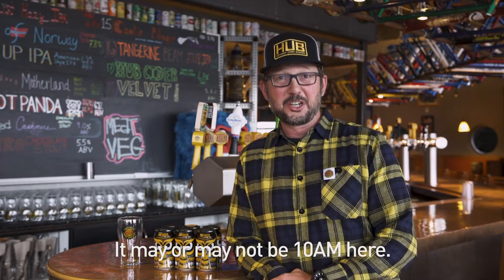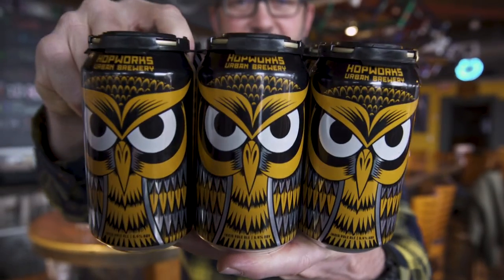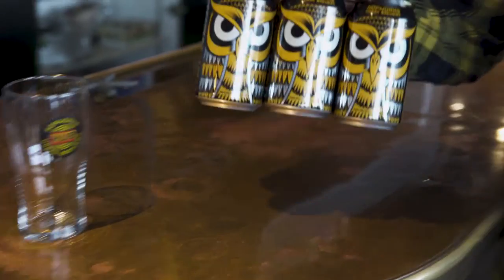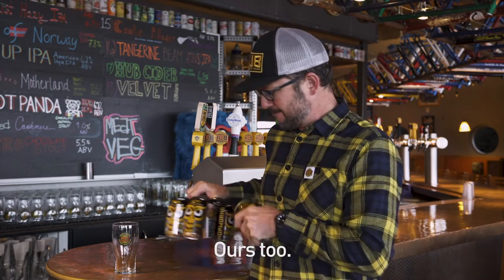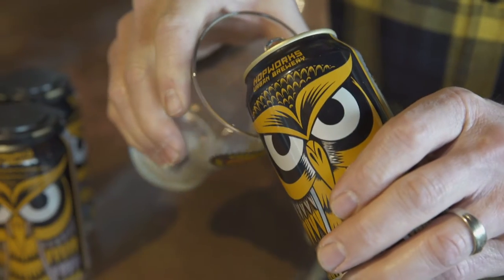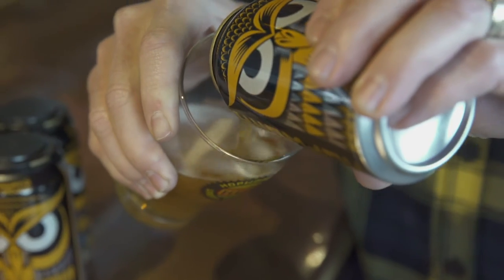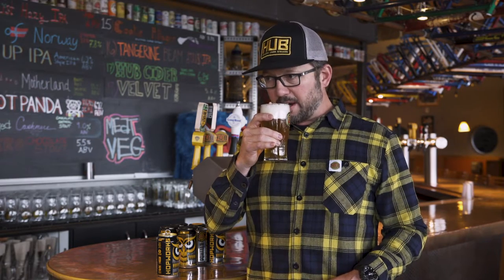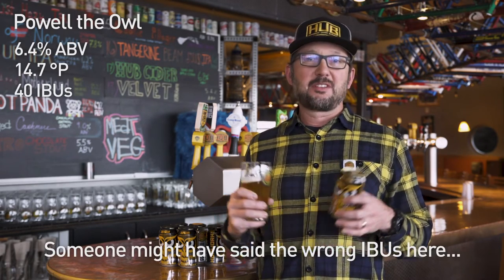Can This Beer Hoot? | Powell Cryo IPA | Beer Time | Hopworks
Join Christian Ettinger for our second episode of Beer Time. This time around, we're tasting Hopworks' flagship IPA - Powell Cryo IPA.

Cheers!